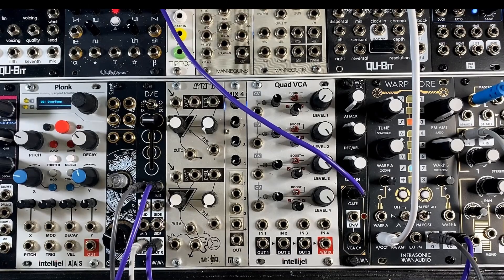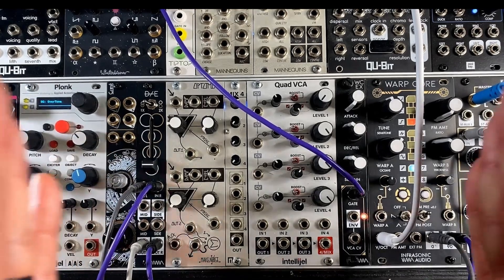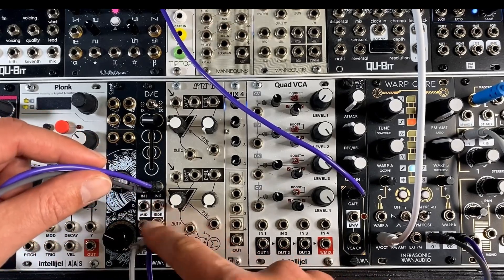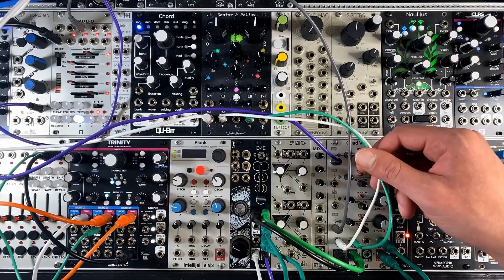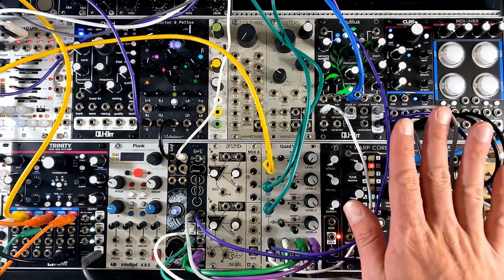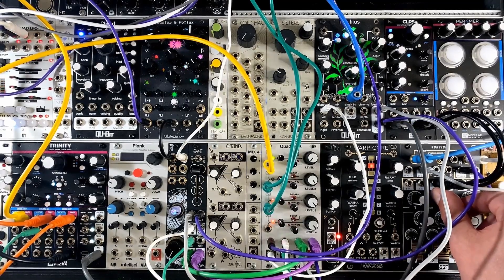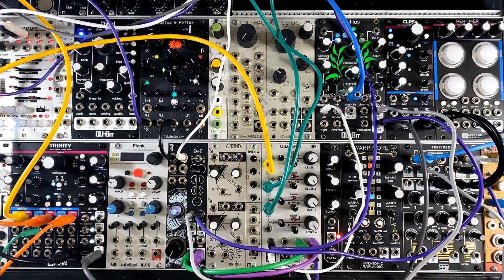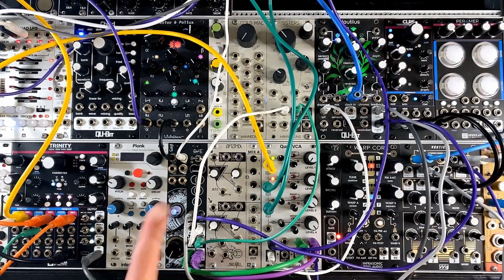DISENTANGLER Stereo Width and Mid-Side Eurorack Module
DISENTANGLER is our new 4hp mid-side encoder/decoder and stereo width processor module for Eurorack.

🎧 PLEASE USE HEADPHONES WHEN VIEWING THIS VIDEO 🎧 Some of the stereo effects produced by mid-side processing are inaudible when the stereo mix is summed to mono

0:00 - Intro Jam
0:31 - Overview
1:18 - Basic Stereo Width Example
3:42 - Mid-Side Routing Explained
5:05 - Another Stereo Width Example
5:49 - Stereo Width CV Control Example
7:40 - Mid-Side Example 1 (Mid Ducking)
11:37 - Mid-Side Example 2 (Side Filtering)